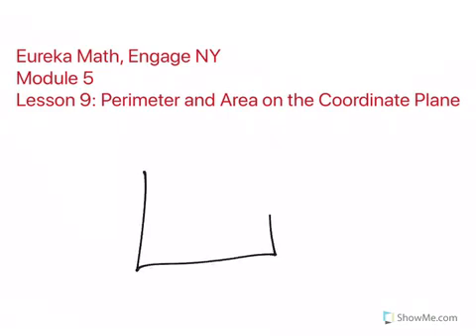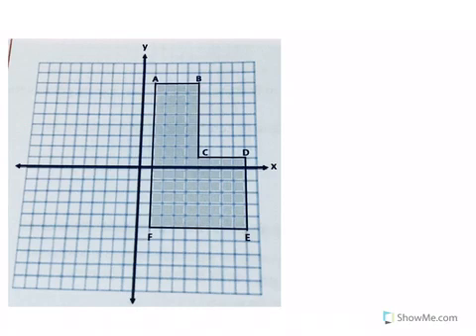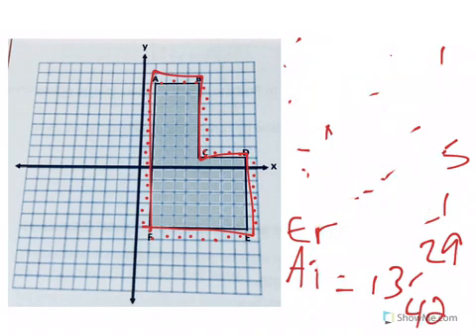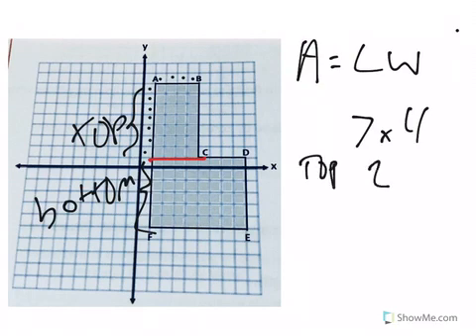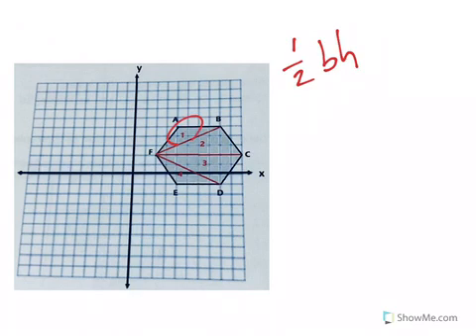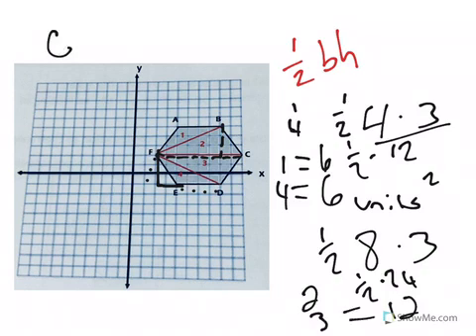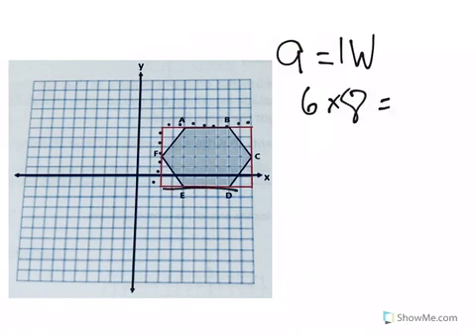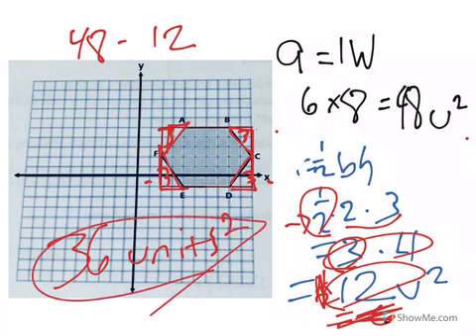Mr. Quick Grade 6 Module 5 Lesson 9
Perimeter and area of polygons on the coordinate plane.